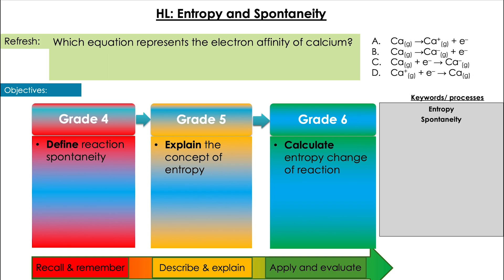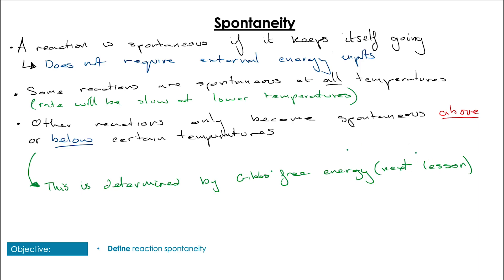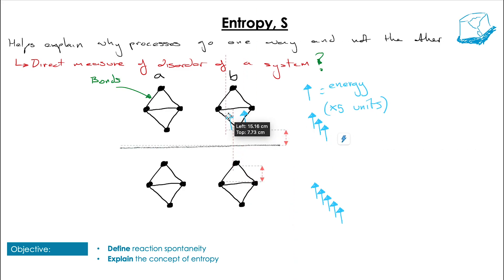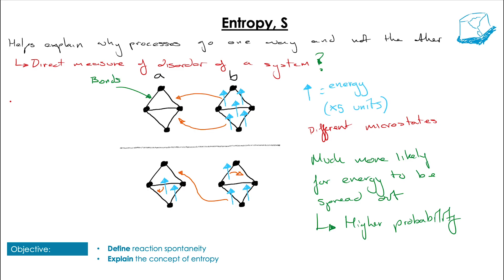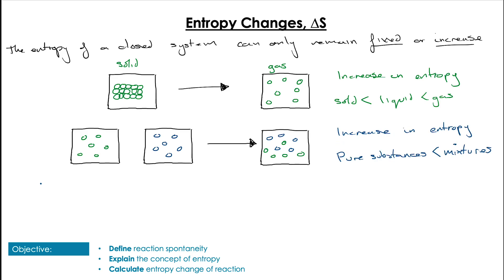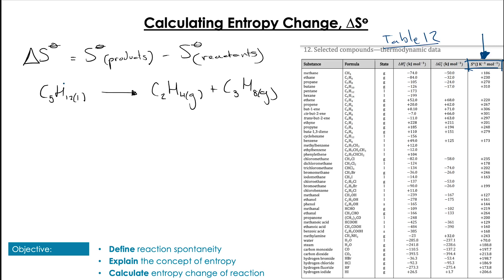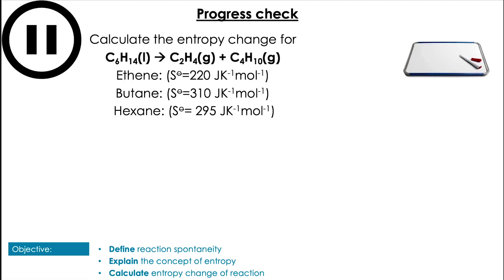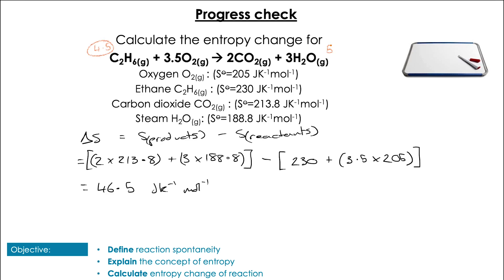What is Entropy? (IB Chemistry R1.4)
IB Chemistry Reactivity 1 - Thermochemistry - Entropy

In this video, we are going to define entropy and then calculate the entropy change of a reaction.

What is spontaneity? 0:50
What is Entropy? 1:53
Entropy changes 4:56
Calculating entropy changes 6:52